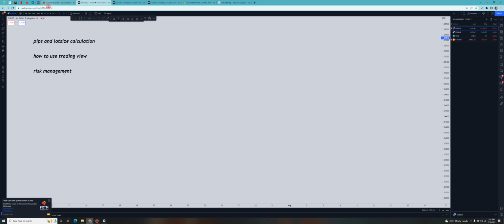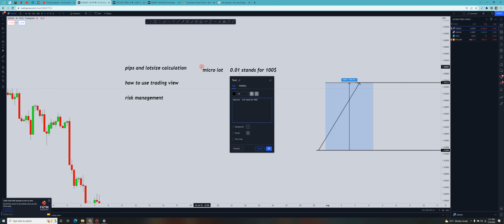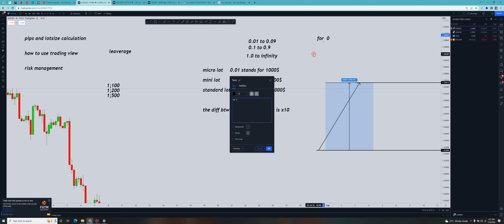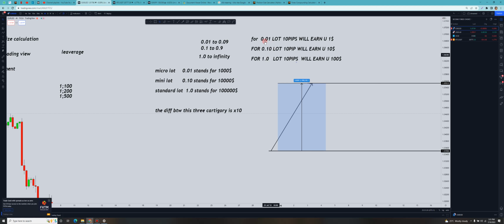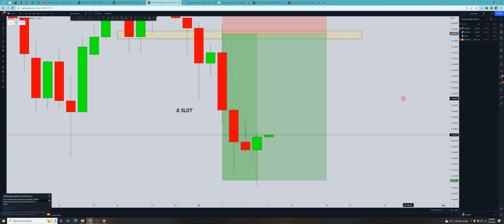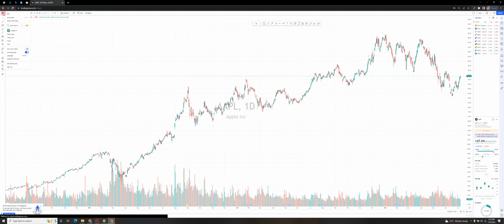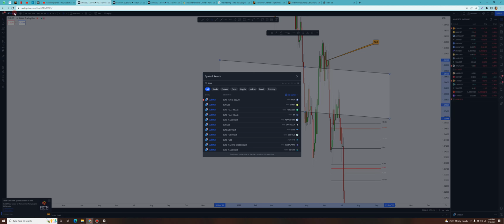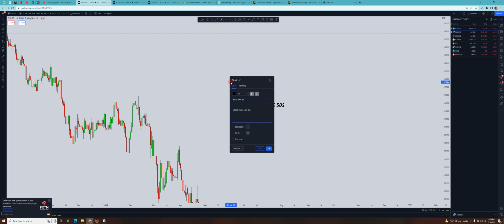PIPS AND LOTSIZE